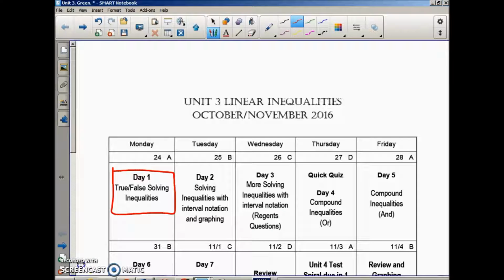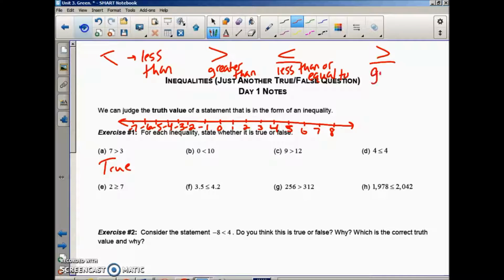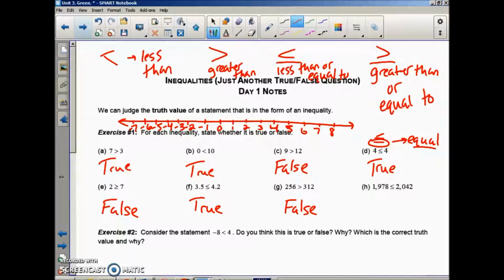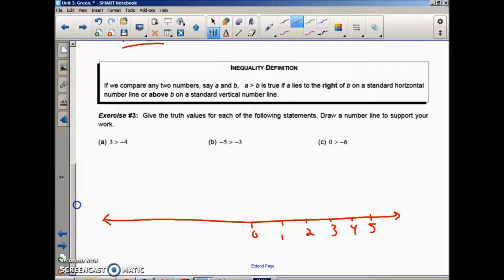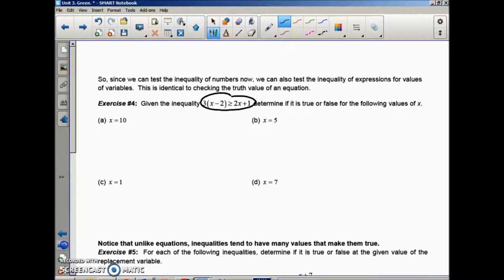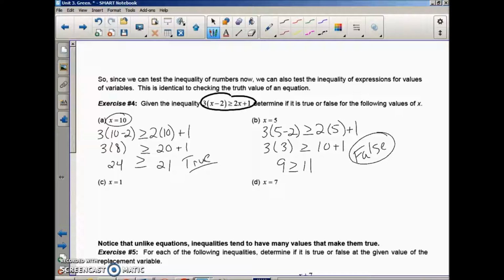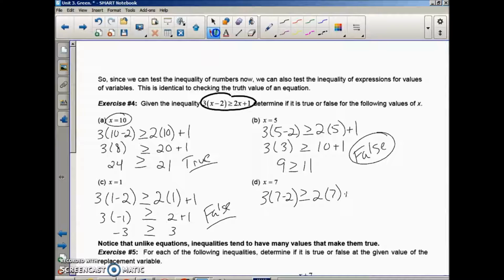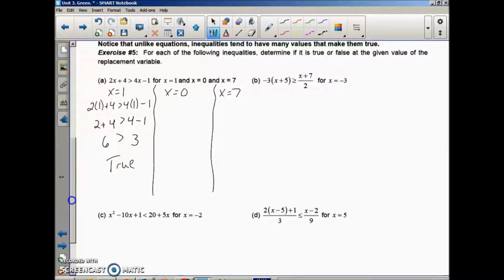Unit 3. Day 1 Notes. Mr. Matiash.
This is the completed Notes section of Day 1 in your Unit 3 Packet. Take notes along with this video and come to class Monday ready to practice what you've learned.